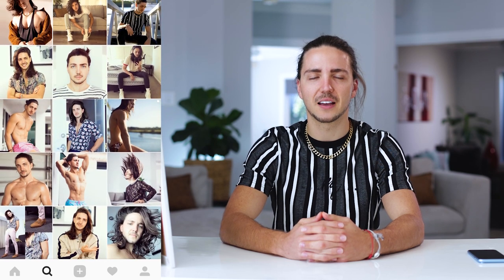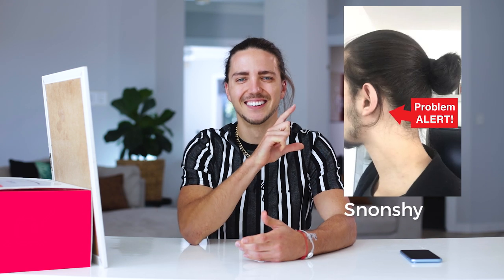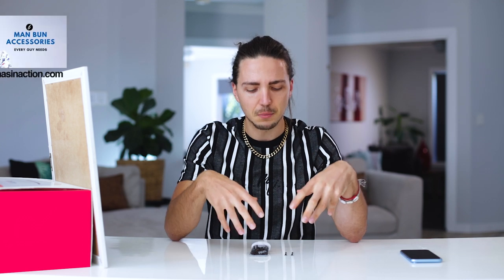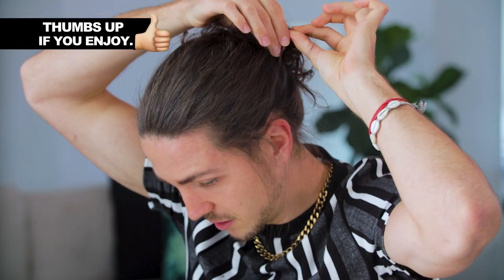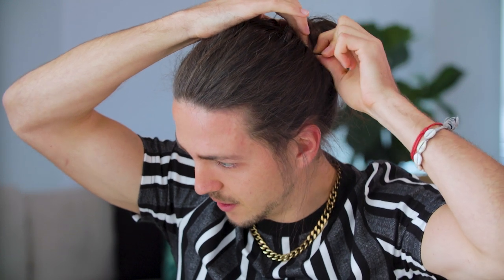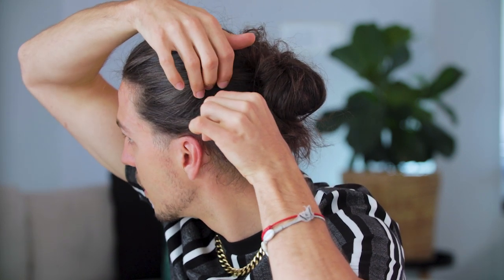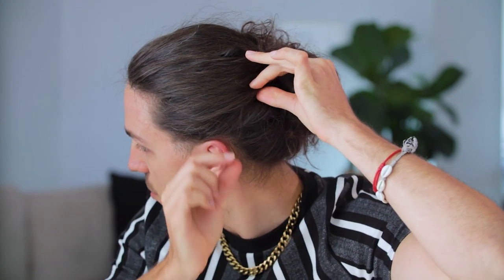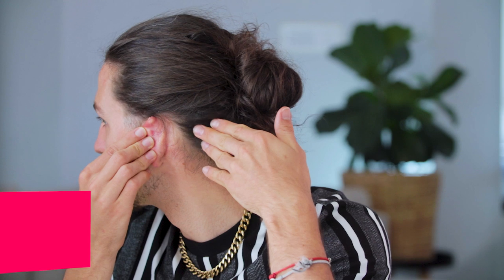✅ How to Fix Loose Man Bun Bits That Don't Fit (Into Your Man Bun...)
Today’s video is a rather different type of man bun tutorial and here’s why... In the last Q&A that I did, I had somebody by the user name of Snonshy, asked about these things that dangle beside your ear and can't fit into your man bun properly.

And  I was like, what's that even look like? Like what is he trying to explain here? Is this some kind of man bun haircut problem I’ve never heard of? Is there some new range of unflattering man bun styles I don’t know about? I was a little confused haha.

And then I got him to send through a photo of his man bun to illustrate exactly what he meant and then it all finally made sense haha, and the image actually contained these dangly bits of hair that actually float behind your ears.

Apparently these loose man bun bits seem to bother a lot of you, as Snoshy’s question had quite a few likes on it and I do indeed have the perfect fix for it!.

For me personally, I never even worry about tucking this away. I kind of just put it behind my ear, and off I go on my merry way. I don't really care too much about it.

But I also thought that if it's important to you guys, then I actually definitely do have a solution for it andthat’s what I’m going to run you through today.

All I use to fix this problem quickly and easily is bobby pins... I know a lot of guys probably feel a little bit weird about bobby pins, but if you’ve seen a mens long hair tutorial from me before, you’ll know that I use bobby pins religiously to tidy up my hairstyles.

So even if you think that they're just a girl's thing, think again! Because they are the perfect tool for achieving the perfect man bun.

The method is a little difficult to explain via the written word which is exactly why I made a video out of this but hopefully with any luck you’ll find this man bun tutorial extremely useful and will never have to worry about those pesky pieces of hair that just don’t fit into your bun.

Please let me know if you try this out as I’m ken to hear how you went with it..

Thank you so much for coming to watch and always your feedback is most certainly welcome :)

Yours in good hair,

Thomas